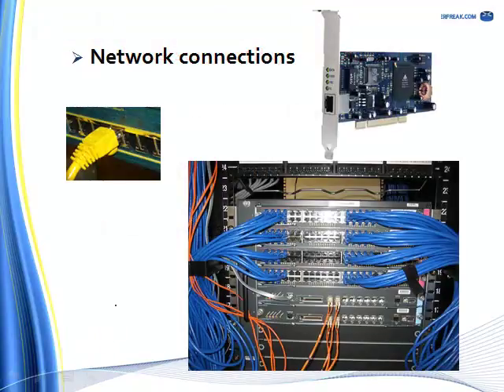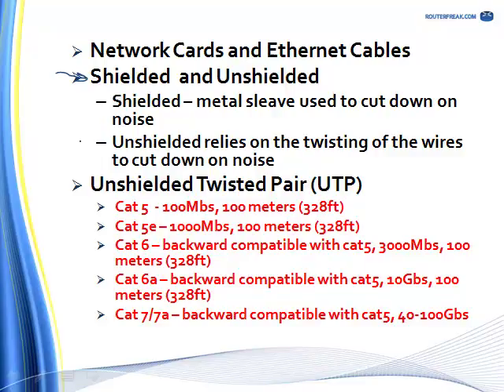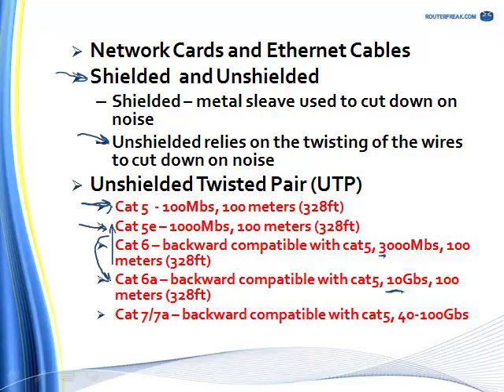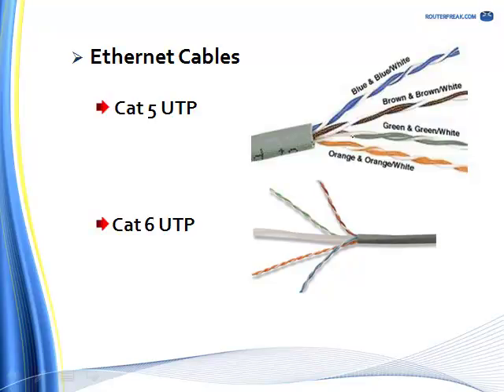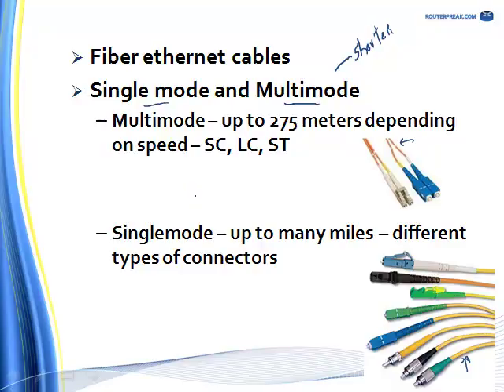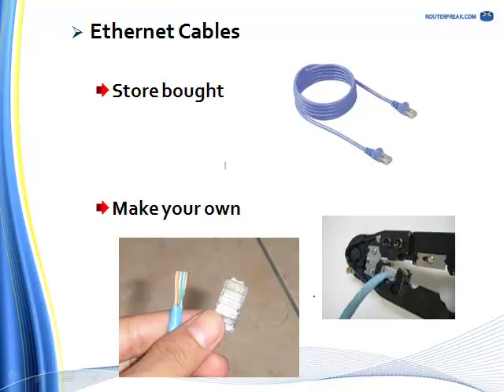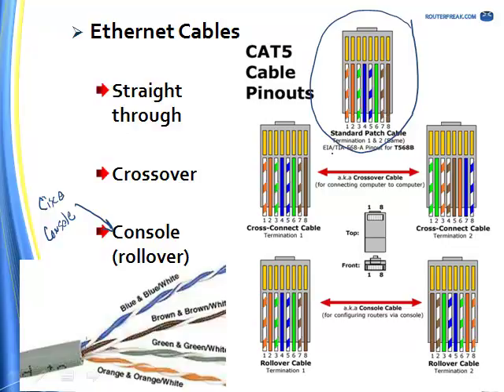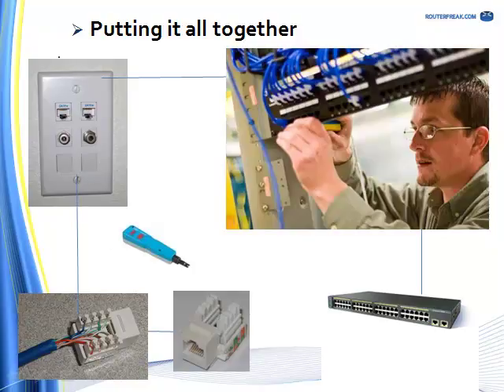ICND1 module 9: Physical Connections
Joe from RouterFreak.com talks about later 1: the physical connections - ICND1 module 9.